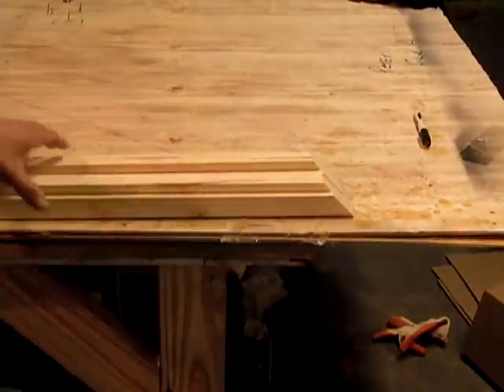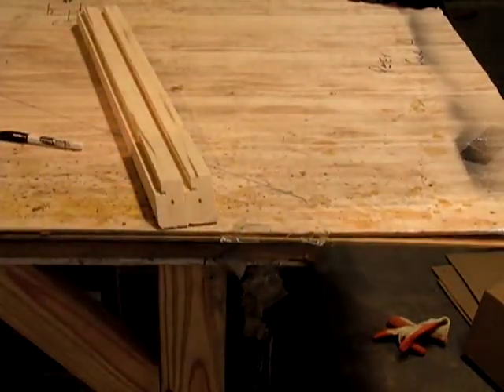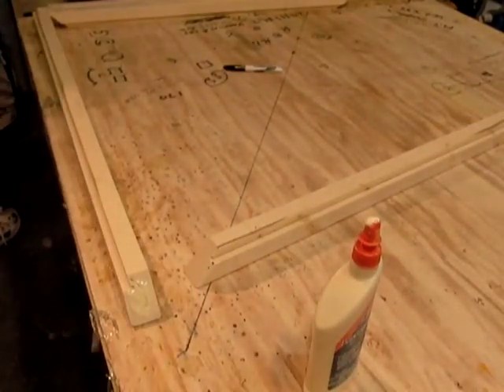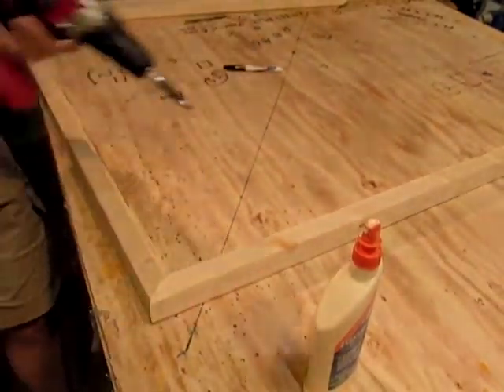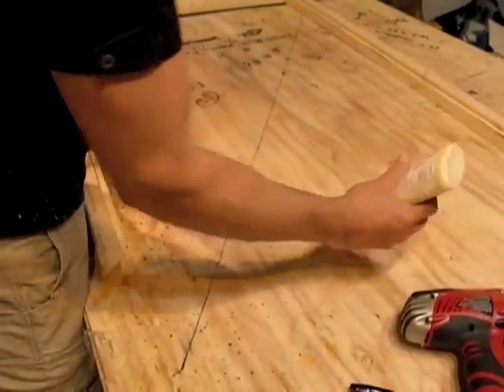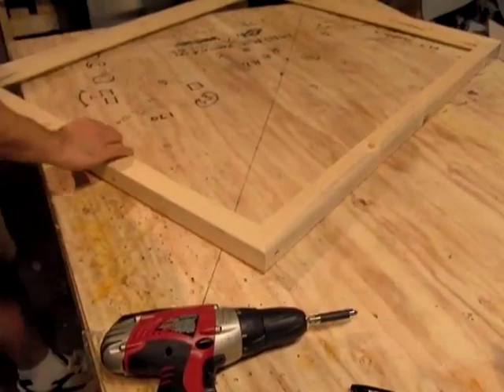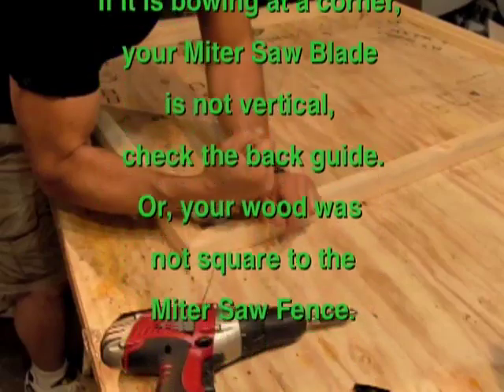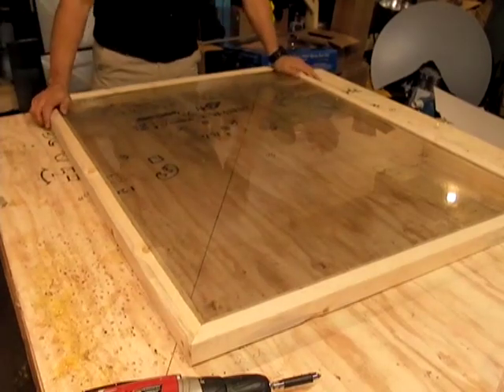Forced Air Heater Solar PART 2 Passive Heating HOW TO CONNECT MITER CORNERS Wooden Frame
PART 2 Connecting Strong Miter Corners. DiY Wooden Frame.

This is a simple alternative to the soda pop can solar furnace. Simply placing a black backer behind glass with a very thin air gap allows for maximum air mixture. In later videos we will testing some 12v blower fans for different CU volume.